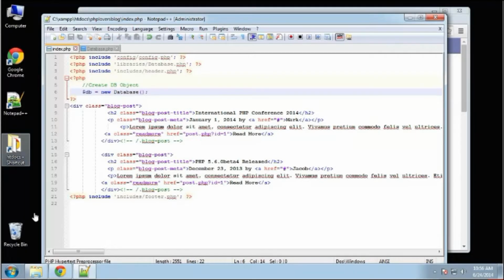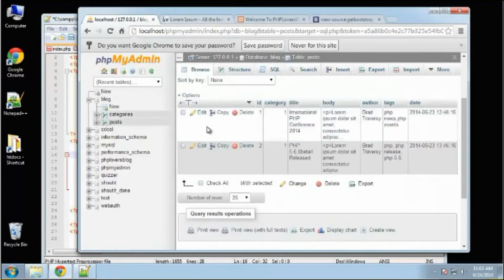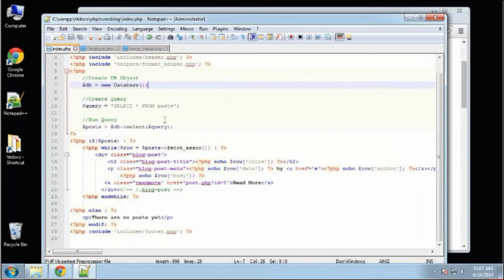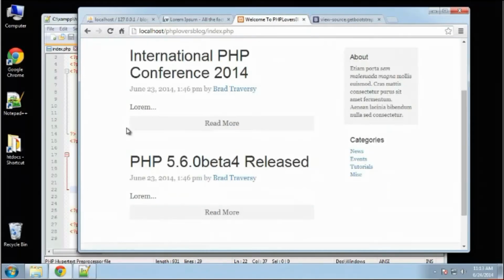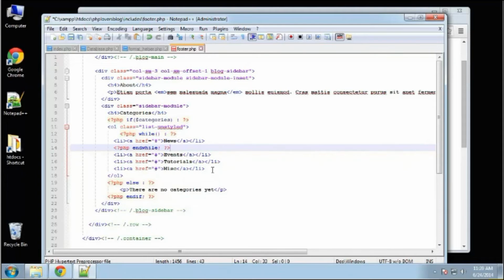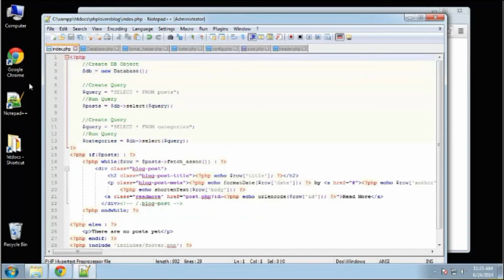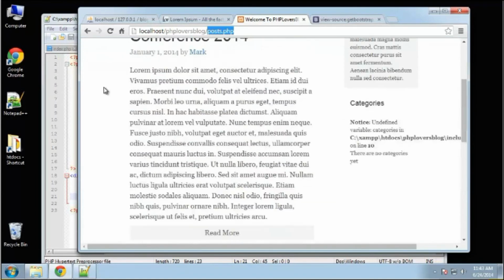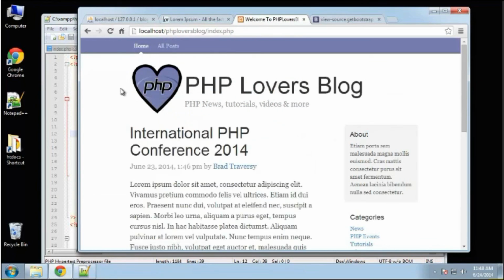Frontend Database Fetch - Best Web Hosting